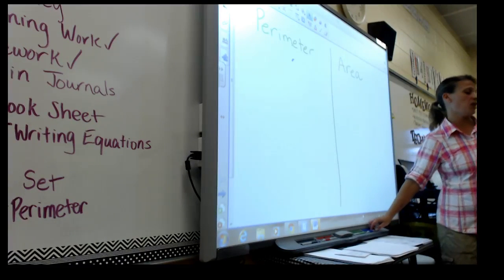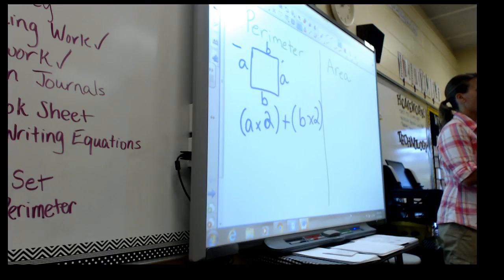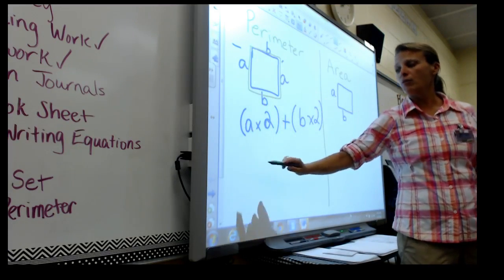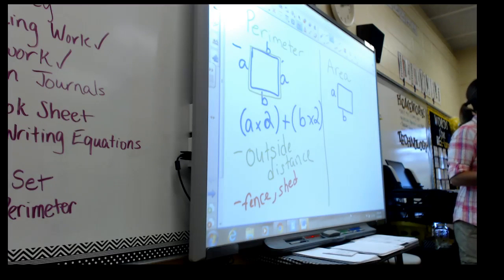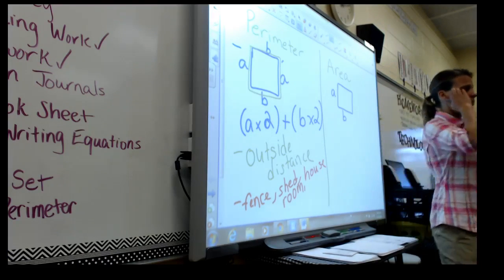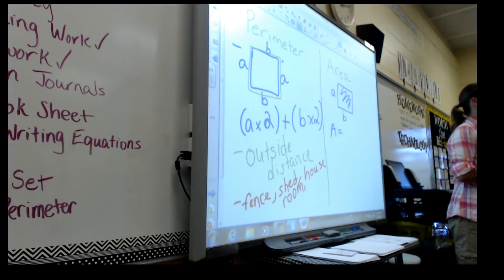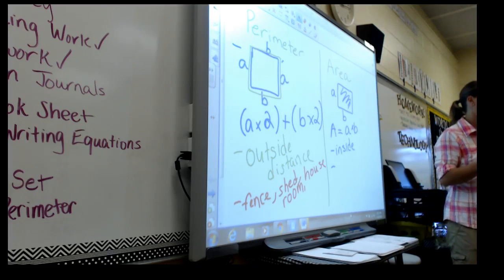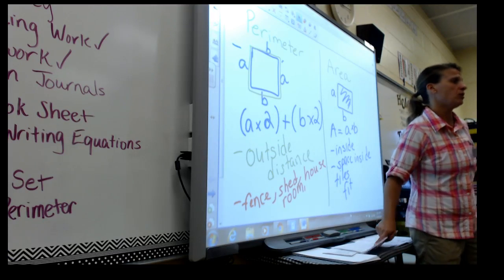Avery Brown Live Stream 9/29/16 math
Library Lesson